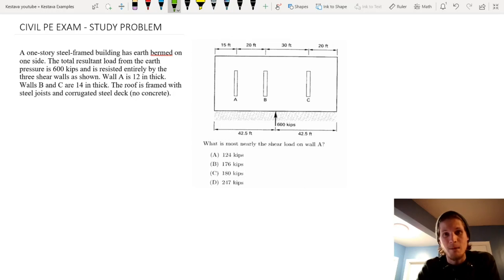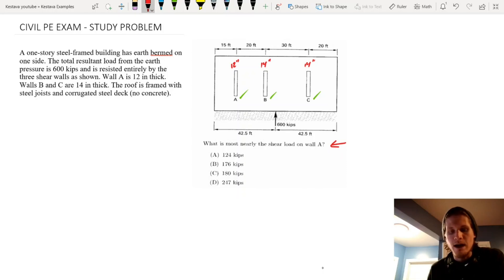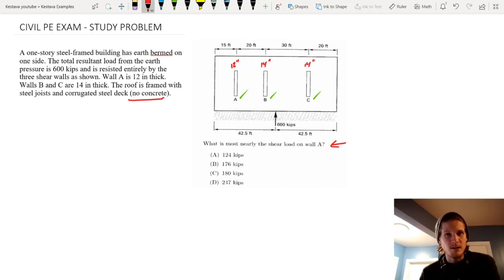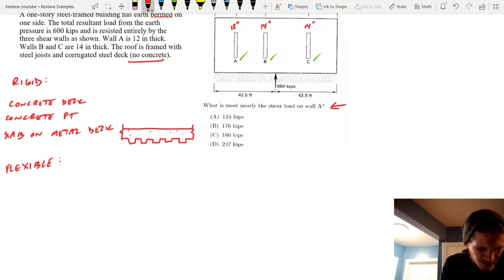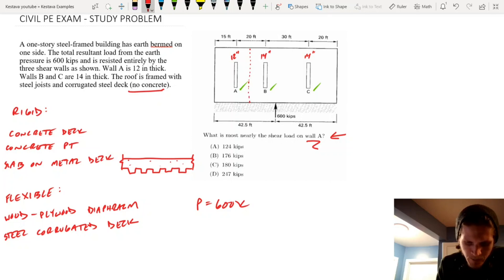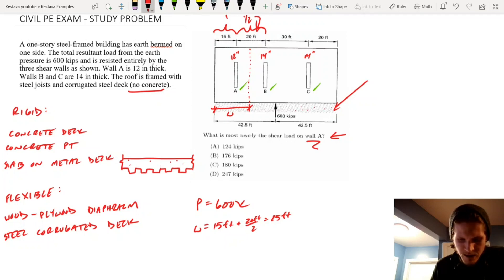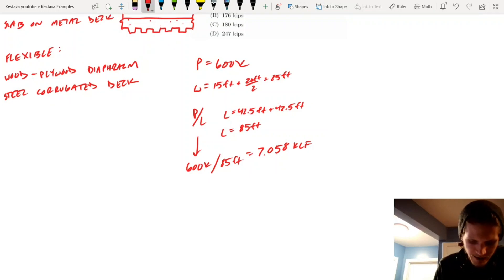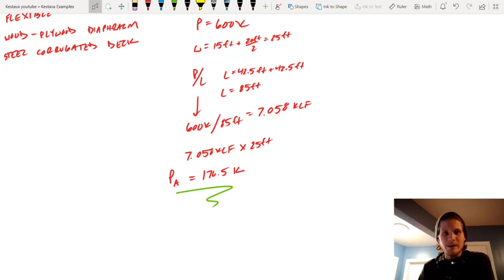Civil Engineering - PE Exam - Practice Problem (Rigid and Flexible Diaphragms!!)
What is a diaphragm? what constitutes whether a diaphragm is rigid or flexible? Team Kestava cracks open a cold one and gets these questions answered all while tackling another civil engineering PE exam practice problem.

Anyone studying for the civil engineering professional engineering exam, learning structural engineering or civil engineering in school, new engineers in their professional career, or students in school for engineering - THIS CHANNEL IS FOR YOU.